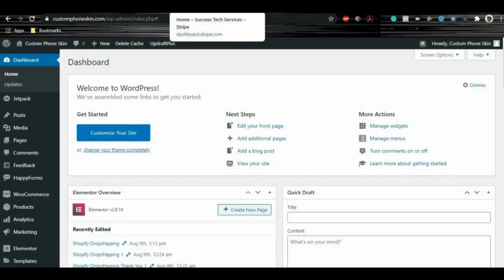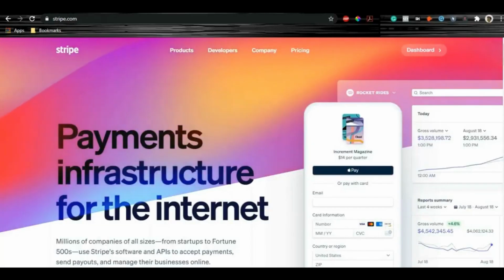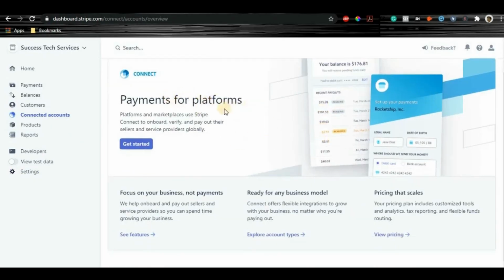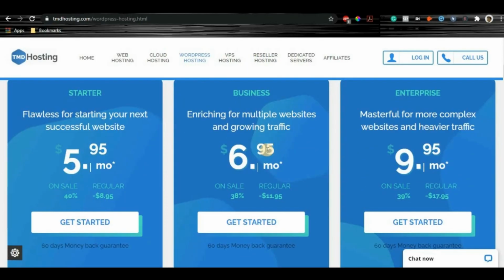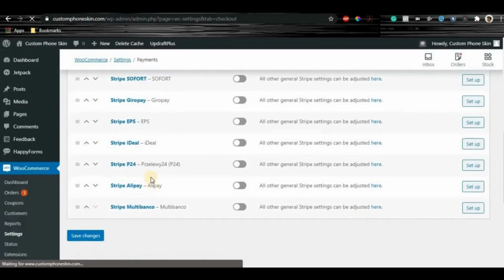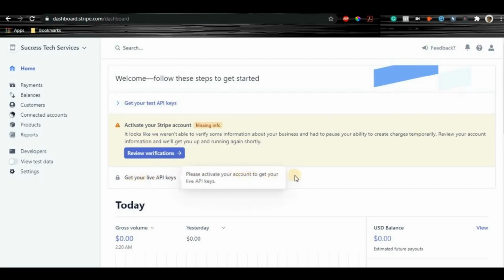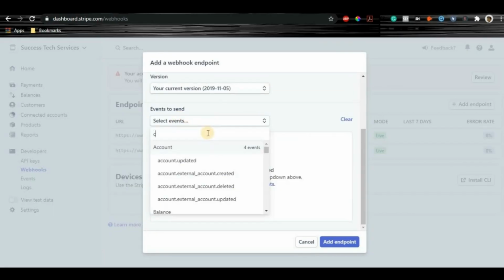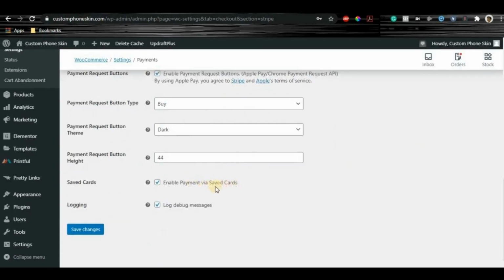Accept Credit Cards On WordPress: Stripe & WooCommerce Setup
How To Connect Stripe Payment Gateway With WooCommerce

Hey guys, it's Chisom here! This video shows you how to set up Stripe for your WordPress website, covering everything from Stripe account setup to connecting it with WooCommerce. We'll walk through installing and configuring the Stripe payment gateway plugin, ensuring a smooth WordPress Stripe integration for your online store. Learn how to add Stripe to WooCommerce and streamline your payment processing today!